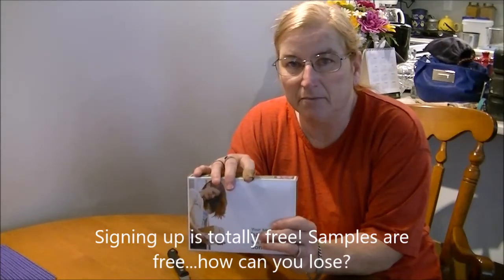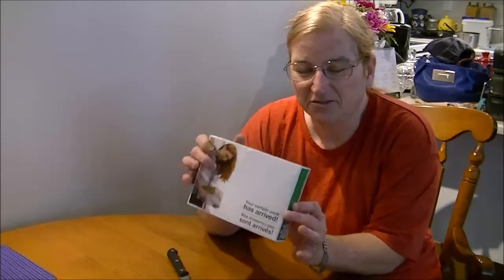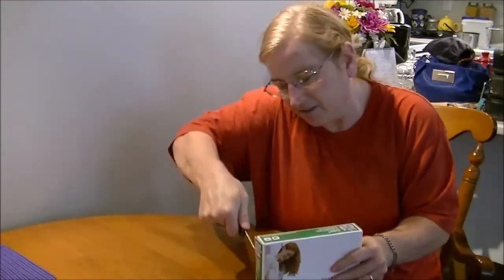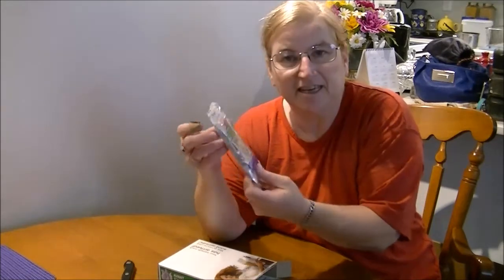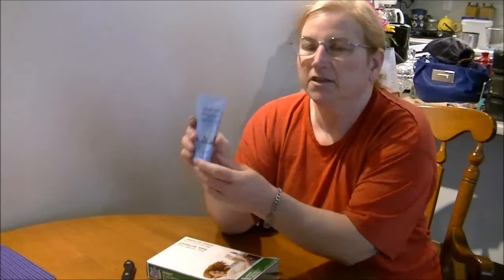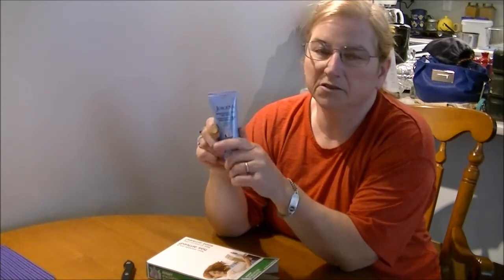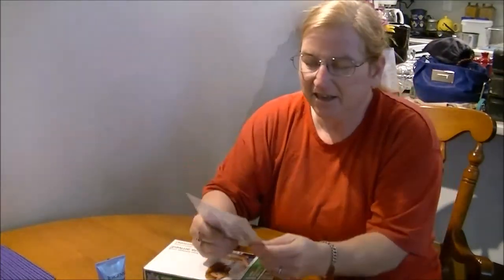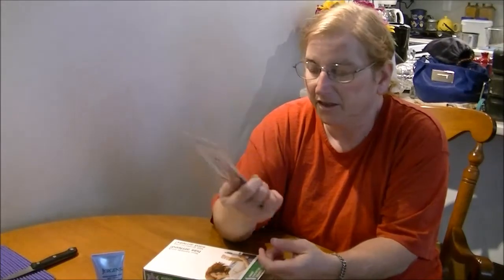Unboxing My Sample Source Haul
If you would like to receive samples in the mail all you need to do is head on over
and sign up to become a member (it's FREE). Have a look around the site and if you click on the Get Samples tab or the FAQ tab at the top the company explains how all this works (as I do in the video).

It is FREE and helps my channel grow - I appreciate all your support. =)